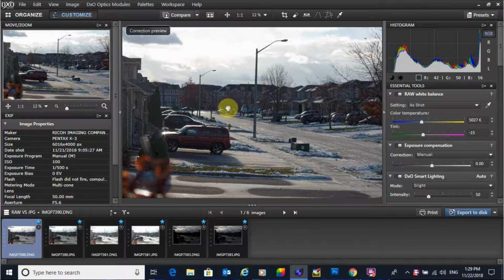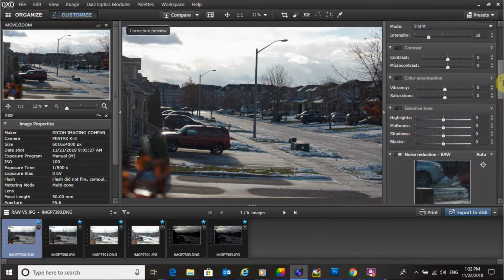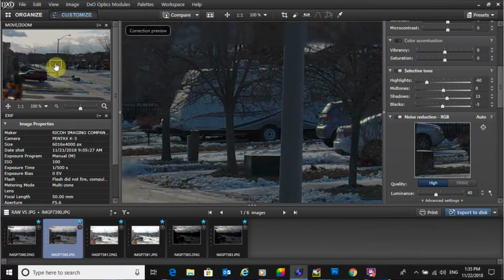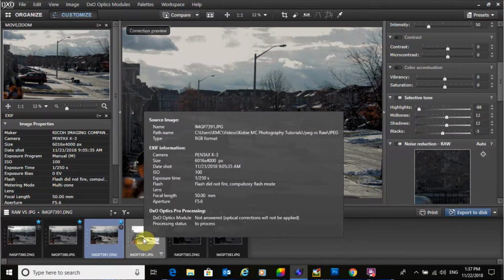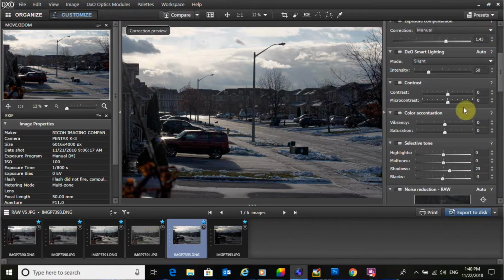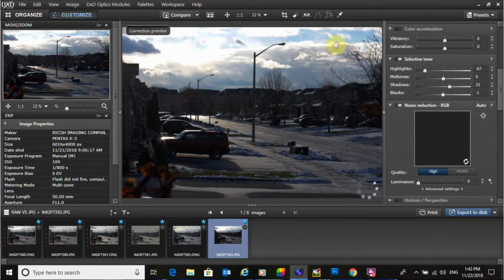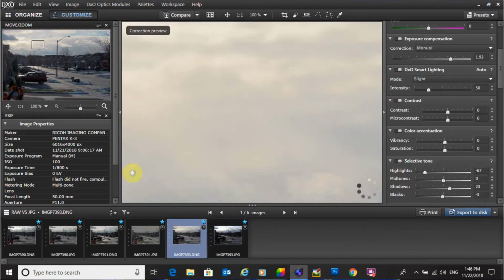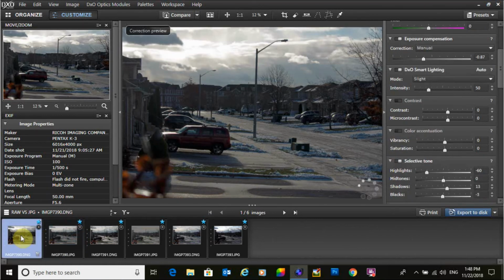The definitive Jpeg vs Raw difference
In this video, I'll be showing you a real world edit for edit difference between JPEG and RAW file formats. You'll clearly see how much "headroom" (info/data) you get to work with from a Jpeg straight out of camera, and how much more you can work with from the Raw file.
I try to explain in laymans terms what the differences are between the 2 formats as well...
"Jpeg is like buying a a boxed meal from the store, It's already prepared for you and there isn't much you can do to spice it up. The ingredients are already there, it's all packaged and ready to go, it is what it is, and there's nothing you can do about that".

"Raw format is like, you want to cook a meal and you tell a chef what you want to cook. They get you EVERY ingredient you could possibly  need to make any variation of that meal. You can make as spicy or bland as you want, you can put a spin on a traditional take for that meal, you can alter the flavor, color, anything. The only limit now is your imagination. You can create whatever you wish and even if you make a mistake, you can fix it".

I hope this video helps some people understand in a more clear fashion what each format brings to the table and the capabilities of each.

One thing I did NOT mention are the pro's and cons of each.

Jpeg Pros:
Much smaller file format, faster editing and transfers from the card to the computer, more photos can be shot in a row from the camera before the camera slows down, you don't NEED to edit a jpeg, you can shoot, transfer and upload right away.

Jpeg cons:
Loss of image information before you even start editing, lack of control regarding image data when shot from camera, lack of control of what the camera will choose while creating the jpeg.

Raw pros:
100% detailed image information to work with (exactly what the camera sensor picked up is exactly what you get to work with), much more flexibility regarding editing the image, some mistakes can be fixed during editing due to the extra information the raw file provides, allows you to be as creative as you want to be regarding the look of the image.

Raw cons:
Files are giant compared to Jpegs, slower to transfer between card and computer, camera is limited in continuous shooting due to raw files being much larger, takes up more space on your hard drive, must be edited before it can be shared/used, you must use editing software that can work with raw files, learning curve regarding editing the files and learning the software.